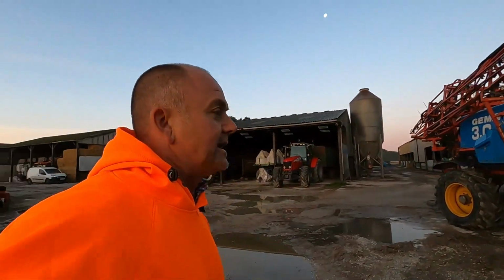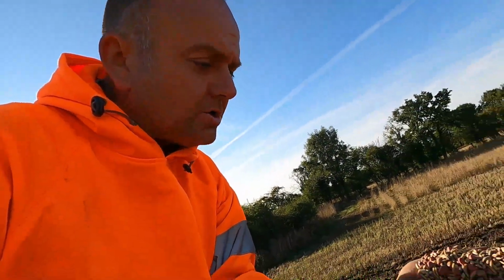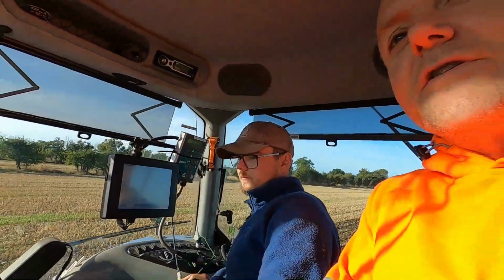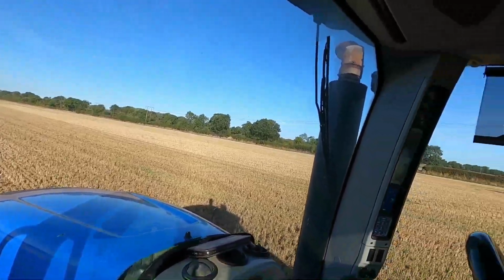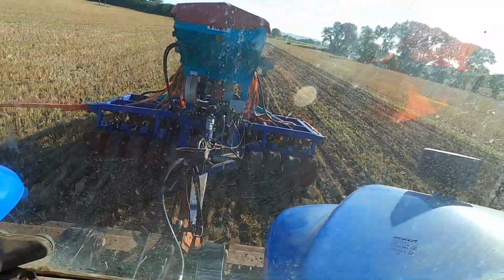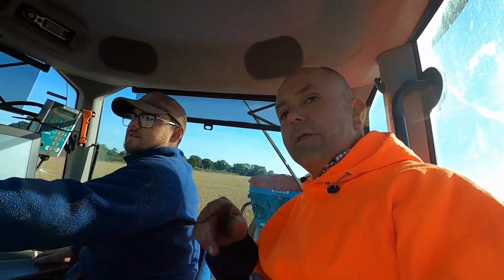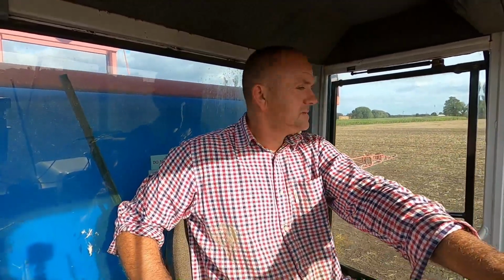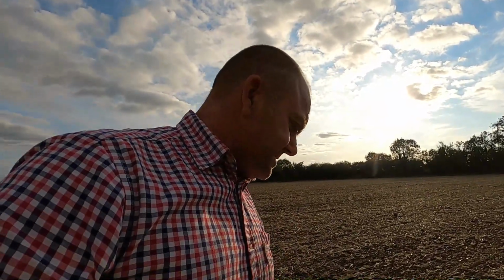Drilling Cover Crops ,Flee beetle damage